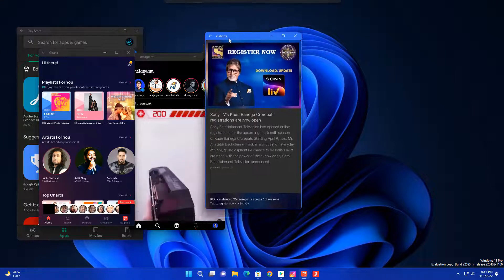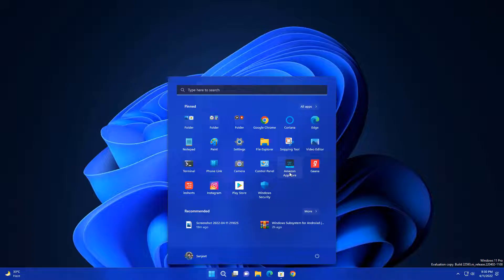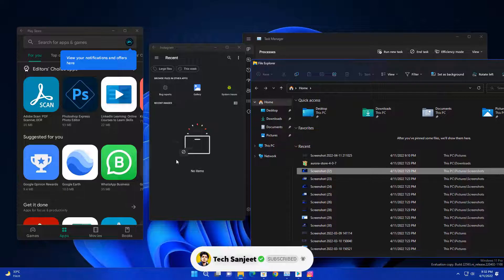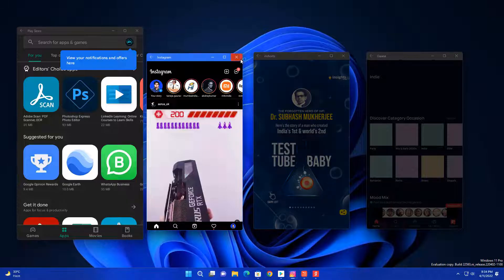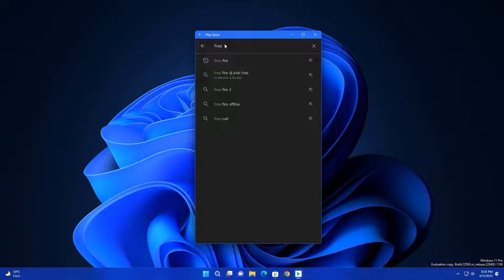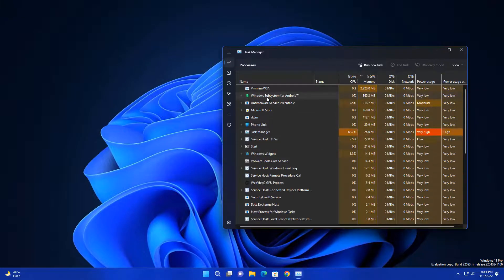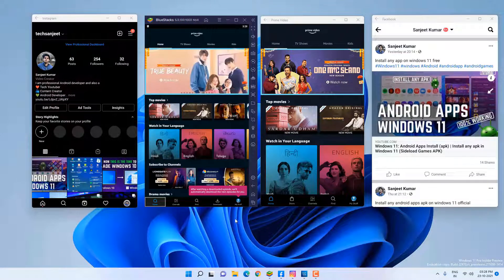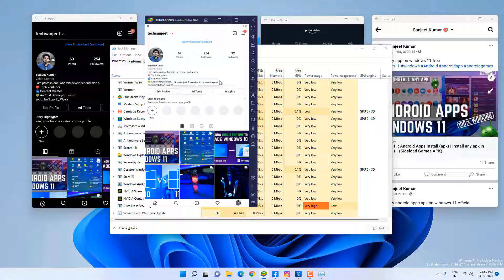Windows 11 Android Apps — Should You Install It?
Windows 11 Android Apps — Should You Install It, Windows 11 Android apps full review.

○ win 11 android apps
○ should i install android apps on windows 11
○ windows 11 android google play
○ windows 11 android
○ windows 11 worth it
○ windows 11 worth it 2022
○ windows 11 android apps worth it
○ windows 11 android apps review
○ windows 11 android review
○ windows 11 is good or bad
○ is it worth installing windows 11
○ should you install windows 11
○ should i upgrade to windows 11

✅ Music Credit
My PC Configuration Parts :
1). My PC Motherboard
2). CPU cooler liquid l240
3). My CPU
4). 32Gb RAM (4x8)
5). Gaming Cabinet
6). power supply 750w
7). 1tb hard disk for pc
8). 512GB nvme m.2 SSD
9). MSI RTX 3060ti Graphics Card
10). Best 32Gb pendrive